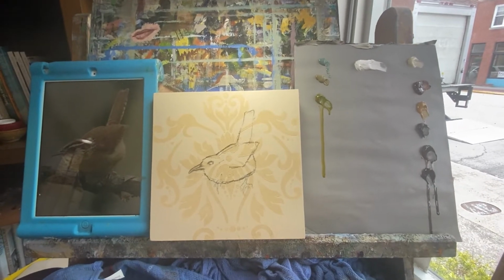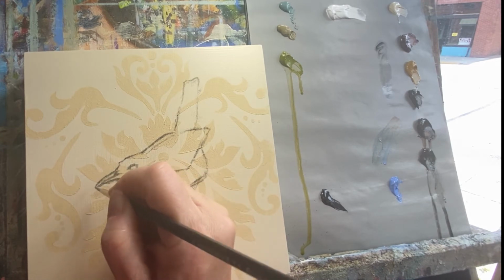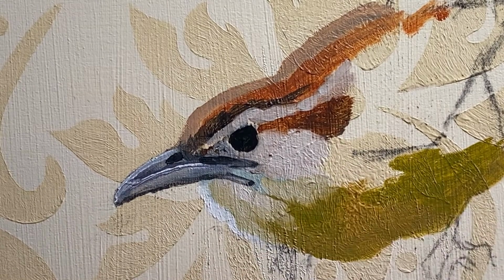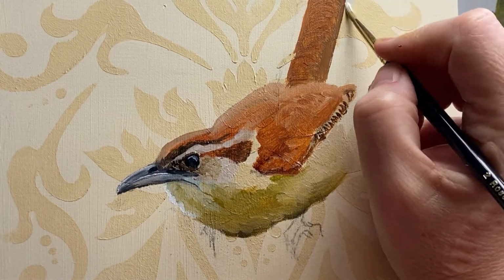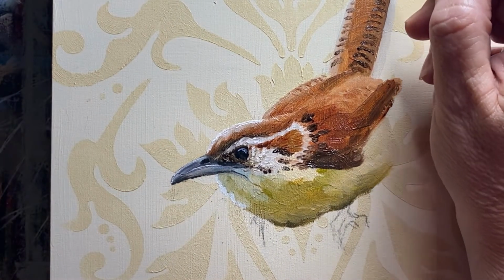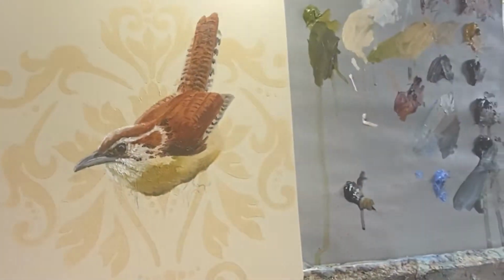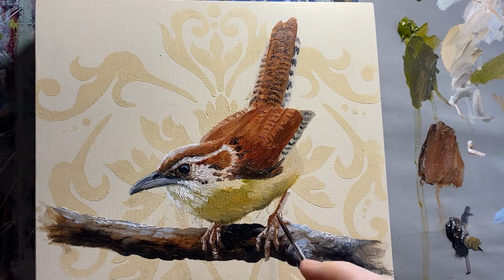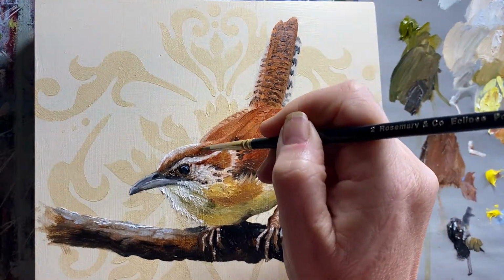HOW TO PAINT REALISTIC BIRDS ALLA PRIMA IN OILS -with Suzanne Barrett Justis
Learn how to paint realistic birds alla prima in oils  with this easy to follow oil painting tutorial.   This easy step by step speed painting video is made for beginners as well as advanced painters. I am using oil paints in this video, but a lot of these same  painting techniques can be applied with acrylic paints

Watch or follow along as I paint the Carolina Wren alla prima,  from start to finish starting with a rough vine charcoal drawing.  I will go over the paint palette and talk a little about color mixing as I go along.  I will show you how I layer the impasto paint to create detail  in the feathers and use a paint scraper to help create the feet.  You will also learn to use impasto paints to create the fine details in feathers and other details  to  create the believability in your work.

Chapters;
00:00  Intro to Carolina Wren
01:29 The set up for the painting including the pain palette
 04:28  Blocking in the bird with paint
09:06 Layering impasto paint for detail
13:27  Putting in the stick
14:30  Using the paint scraper and rigger brush to put the feet and legs in
17:22  Addition of Cad Yellow to palette
19:20  Last bit of detail to finish up the Carolina Wren

Follow or paint along and learn my painting process of this original artwork.  Whether you are a recreation painting enthusiast or an astute painting pupil, you should find this video extremely  helpful and informative.
Perhaps YOU have a favorite bird that you would like to see me paint,  then let me know, it may become my next video. That would be awesome if you did!

If you are interested in taking my upcoming Pet Portrait workshop in Cartersville, GA, check out the Booth Western Art Museum's website here and register here

Booth Western Art Museum
Address: 501 N Museum Dr, Cartersville, GA 30120
Hours:
Closed ⋅ Opens 10AM Fri

The Workshop
Friday – Saturday, January 14 – 15, 2022
9 am  to 4 pm
Minimum of 5 students, Maximum of 15 students
FEE: $225.00 for Booth Museum Members, $275.00 for not-yet-members

one of the brush I used for the most was a Synthetic Shiraz pointed  rigger,    I will also leave you the link to the brush here.   It is a very versatile brush, and you can see that if was able to do everything I asked of it in this painting tutorial